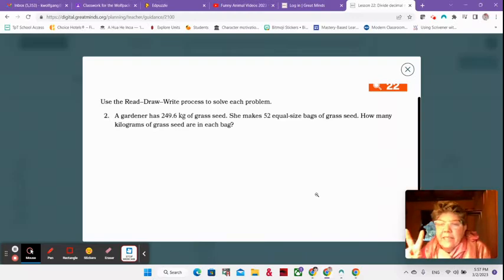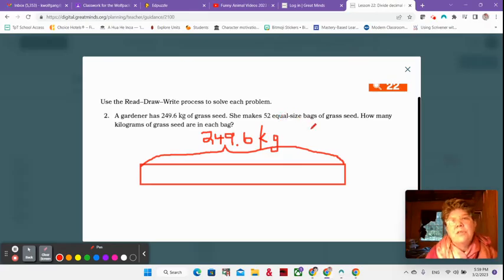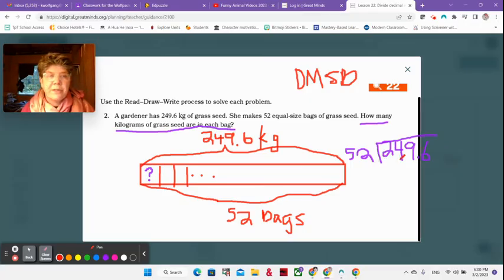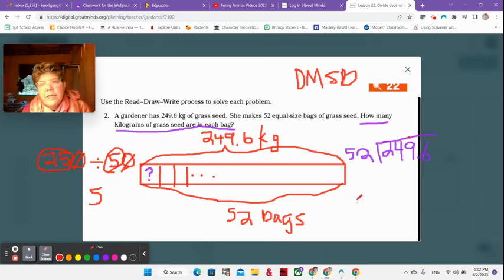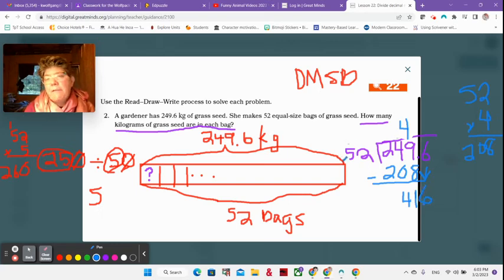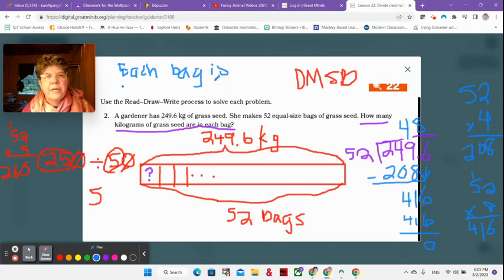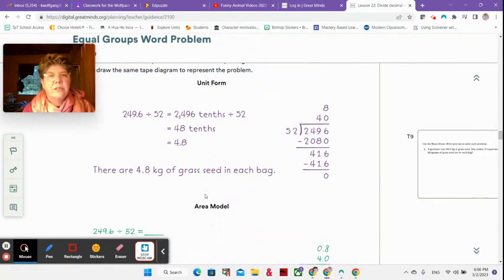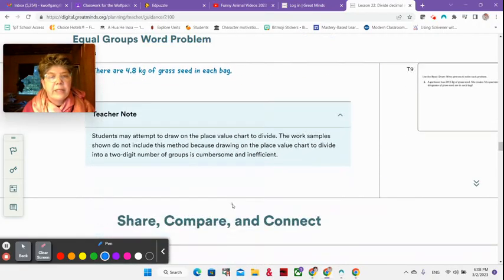Eureka Math Squared, Grade 5, Module 4, Lesson 22, Video 2